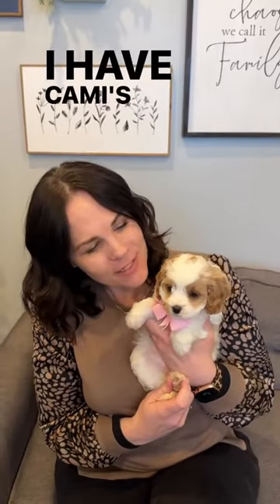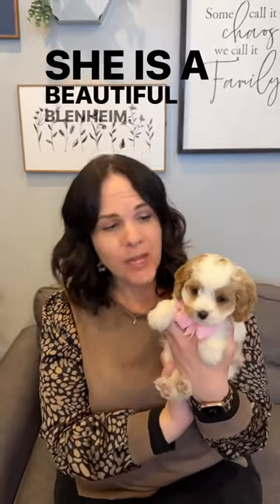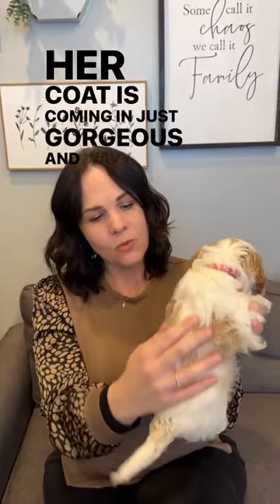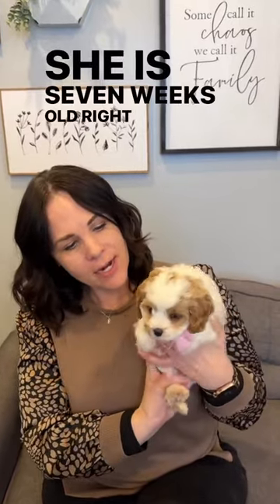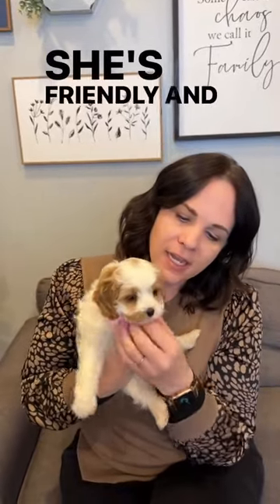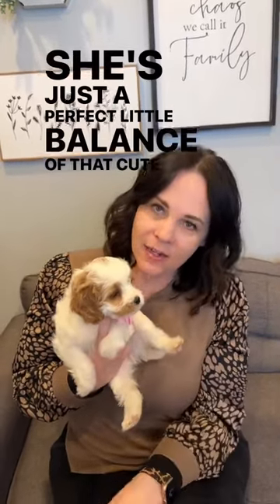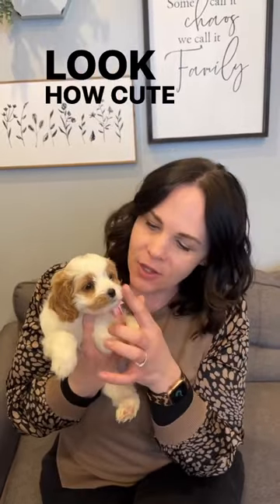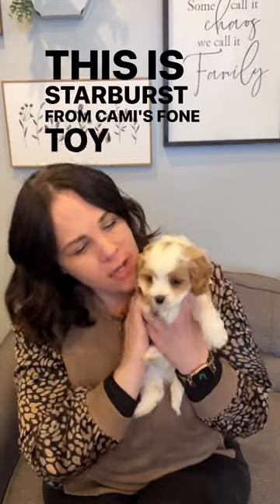Starburst the Cavapoo